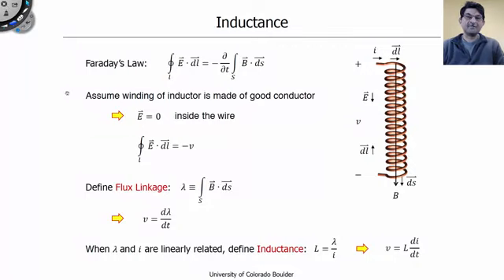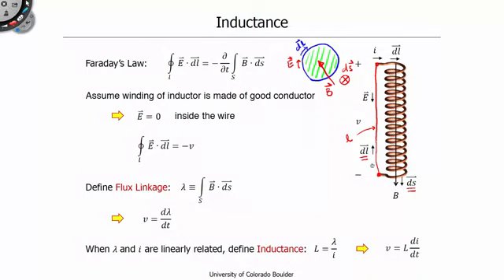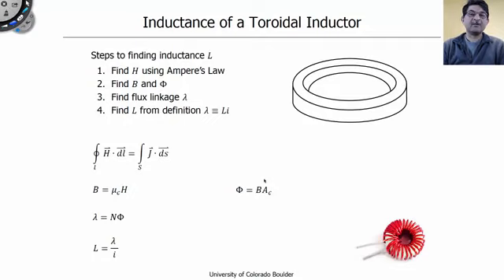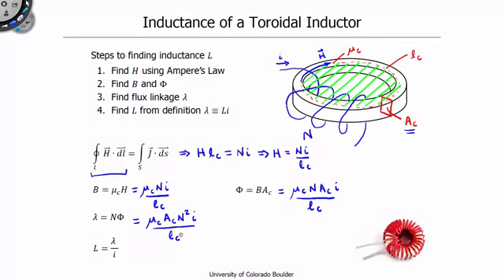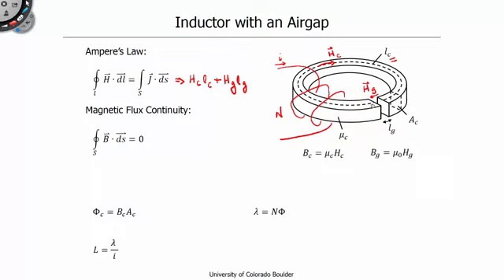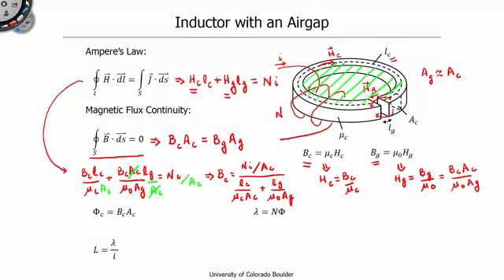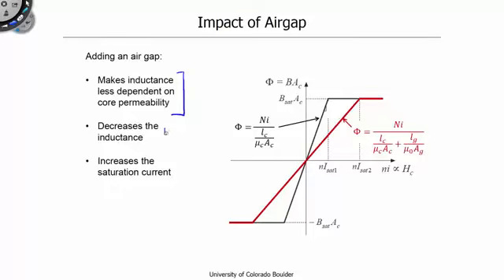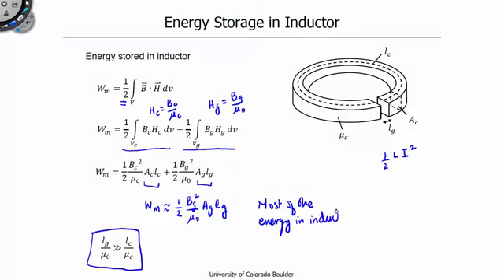Magnetics for Power Electronics #2 : Inductance - Coursera